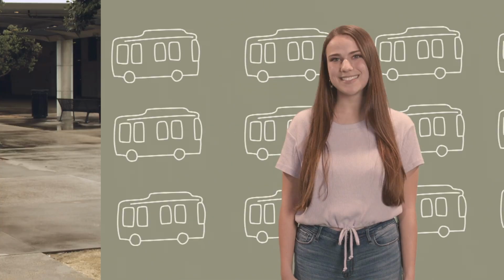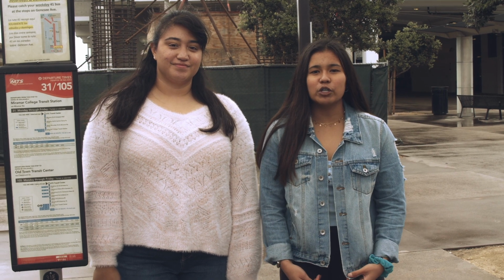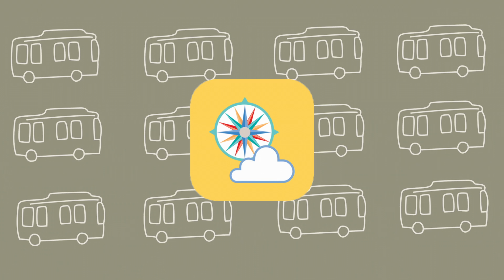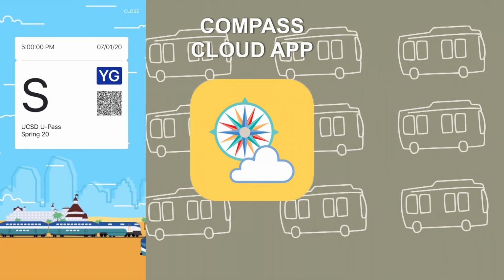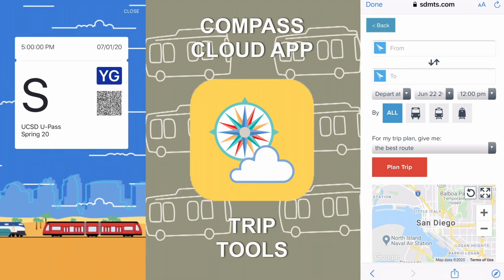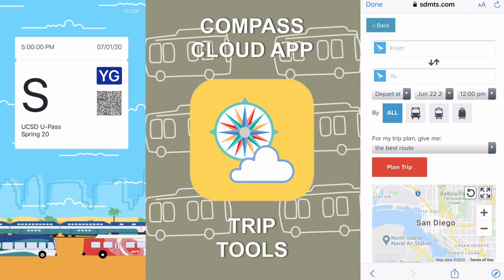Commuter Student to Commuter Student Video Series: Buses and Shuttles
One of our Student Affairs Interns this past year, Harper Estus, worked with Muir Student Affairs and Muir College Commuter Council (M3C) to create a video series for incoming commuter students for her intern project. This series is all on how to use Transportation at UC San Diego and the phone applications needed to complete a trip.

This video will cover the process of using the applications reviewed in the previous video when taking a trip on buses and shuttles. Hope y'all enjoy! A big thank you to Muir Student Affairs, Muir College Commuter Council (M3C), Triton TV, Muir College Council, Transportation Services, and MTS representatives for all of your help, support, and guidance with this project!

The information in the video was prepared by commuter students to report on what they think is relevant commuter information and it reflects solely on the opinion of commuter students who planned this video. Nothing in this video series shall be construed to imply any support or endorsement from UC San Diego or MTS.

You can follow Muir Student Affairs on...
Facebook: “UCSD John Muir College” or @JMC.Happenings

You can follow Muir College Commuter Council on...
Facebook: "Muir-College Commuter-Council" or @muir.commutercouncil